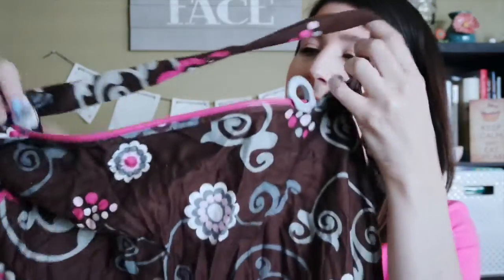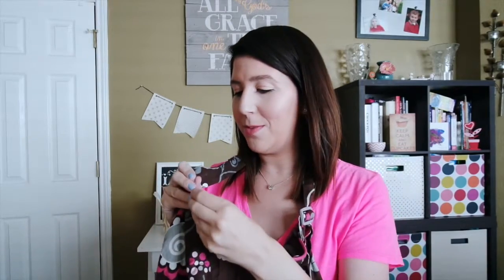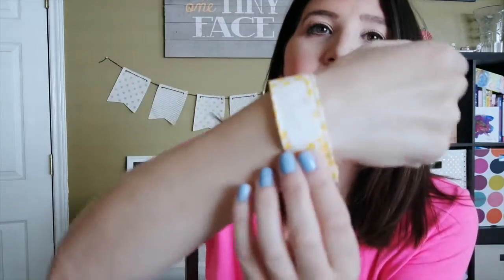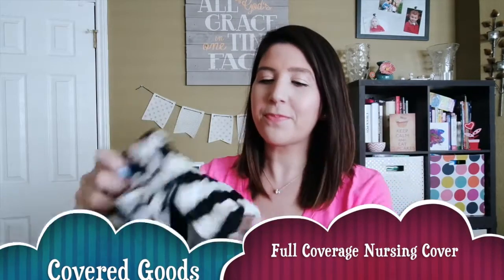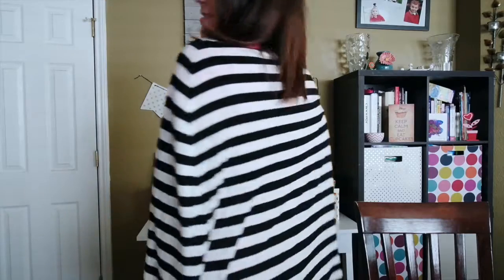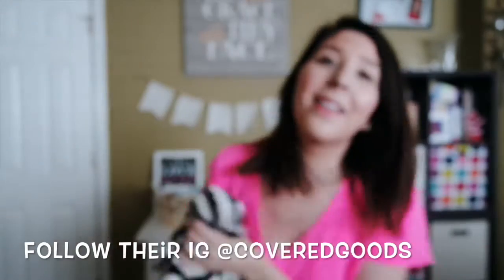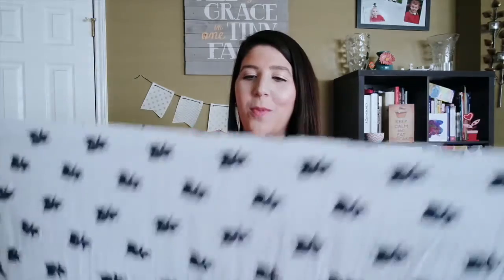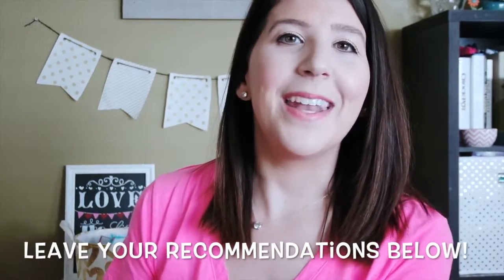Hits & Misses | Nursing Cover Edition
HI guys! In this video I'll be sharing 2-3 of the nursing covers I own and how to use them.

{Products Mentioned}
Boppy Nursing cover (Color: Olivia)